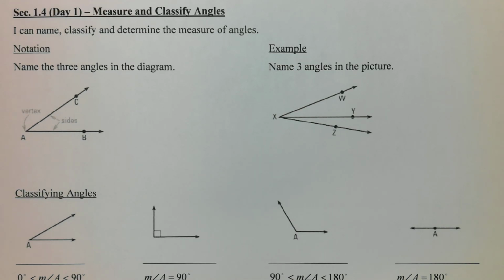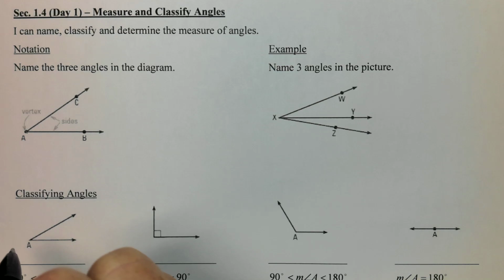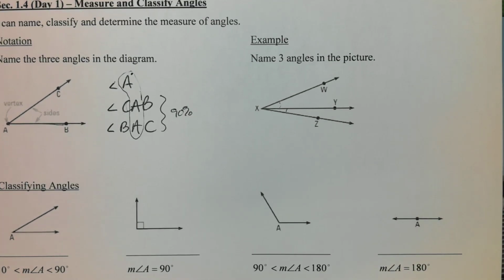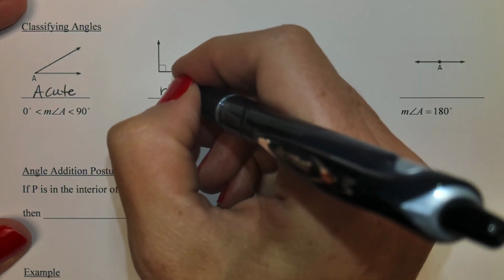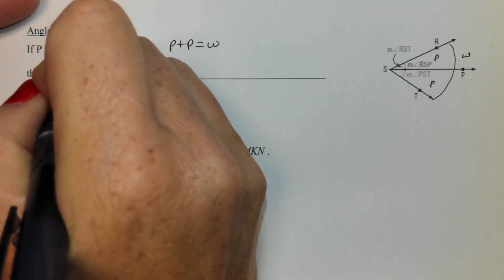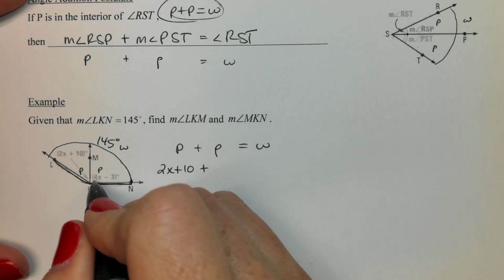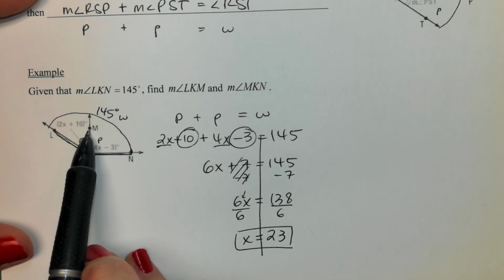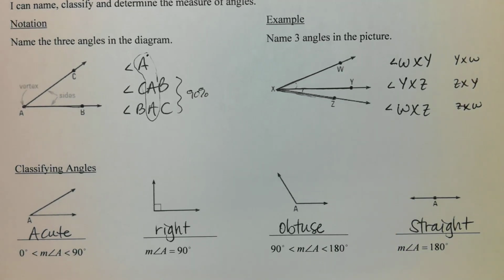Sec. 1.4 (Day 1) - Measure and Classify Angles